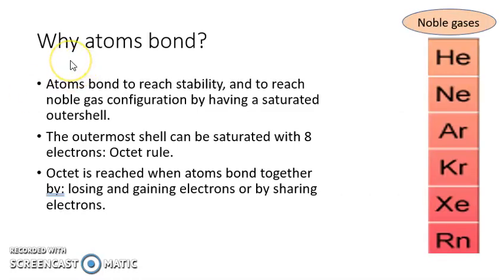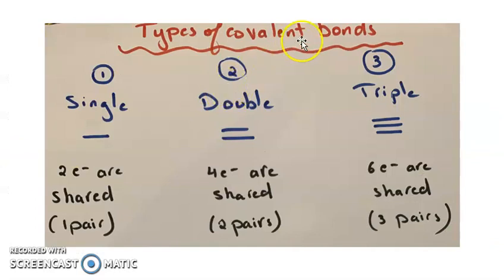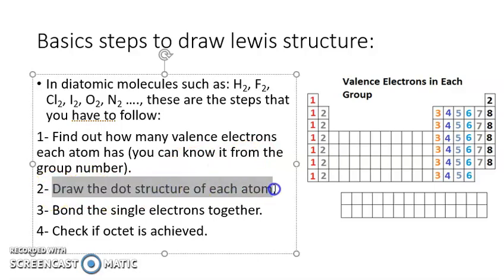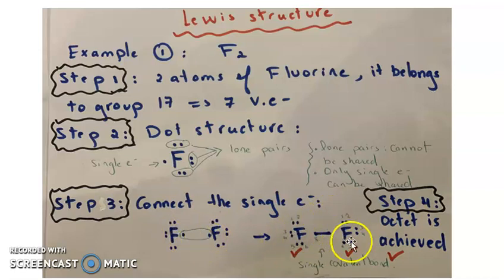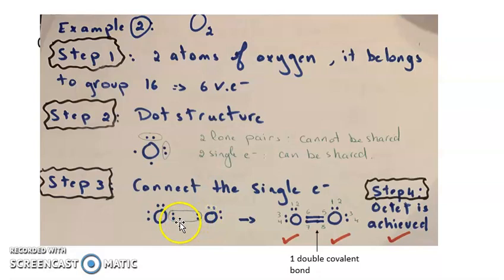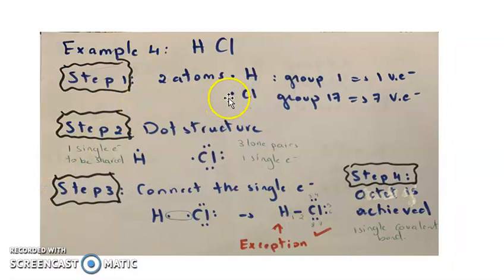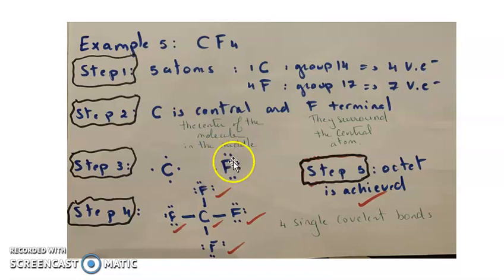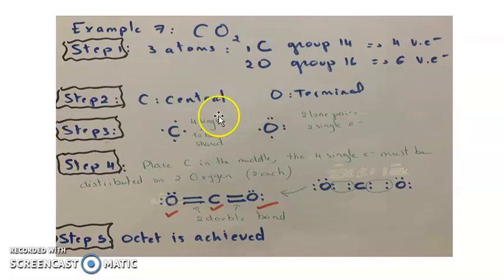8.1 The Covalent Bond - (Part 1)